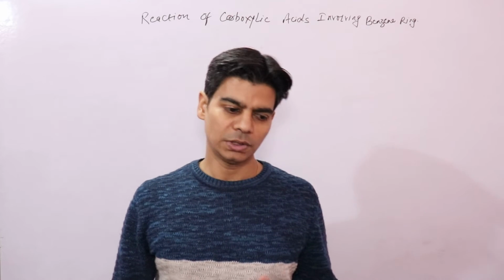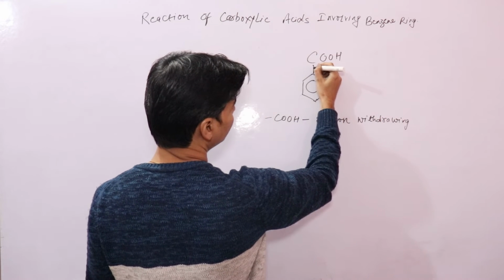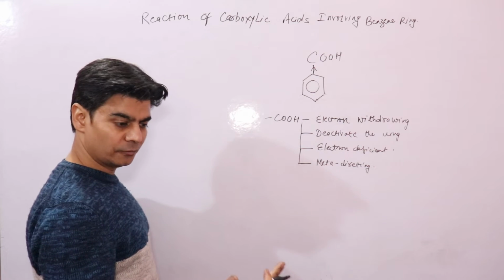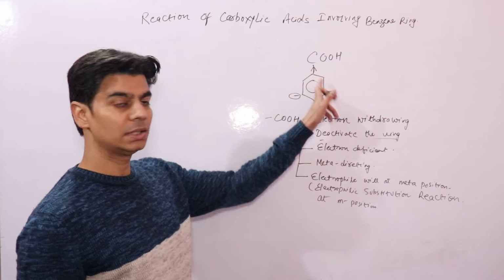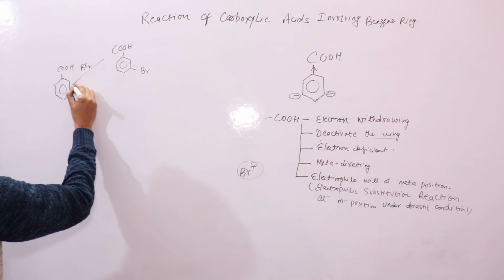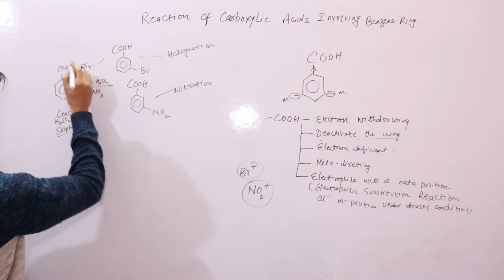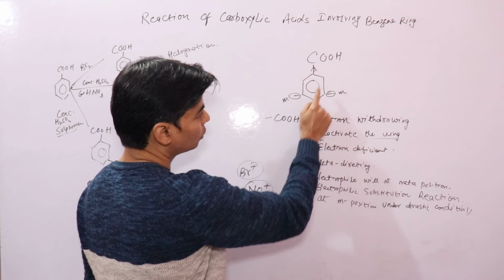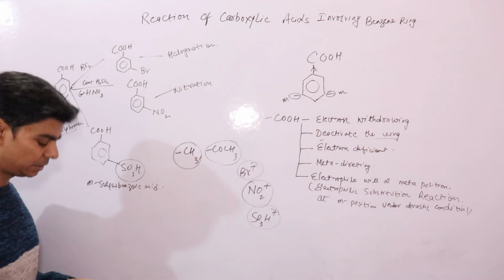Reactions Involving Benzene Ring Of Carboxylic Acids (Electrophilic Substitution Reactions)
In this lecture we will look at chemical reactions of benzoic acid . We will look at some electrophilic substitution reactions of benzoic acid like halogenation, nitration, sulphonation of benzoic acid.